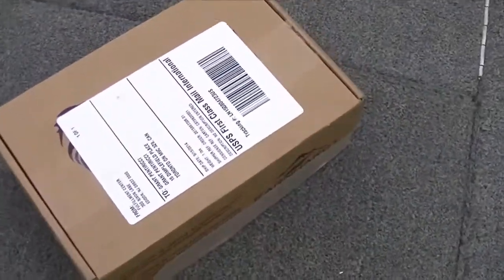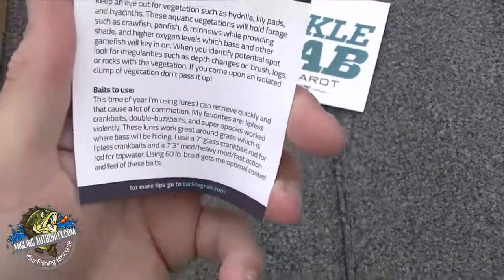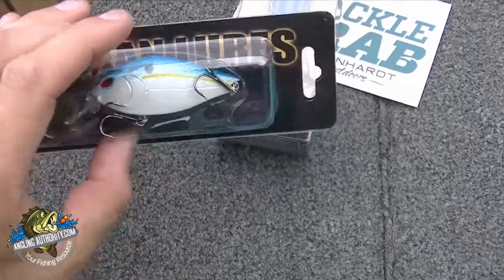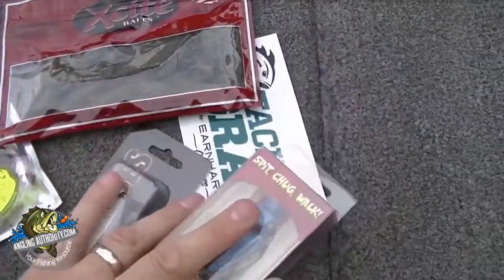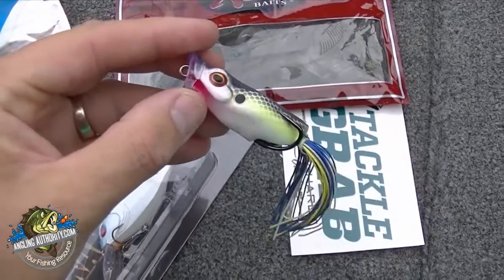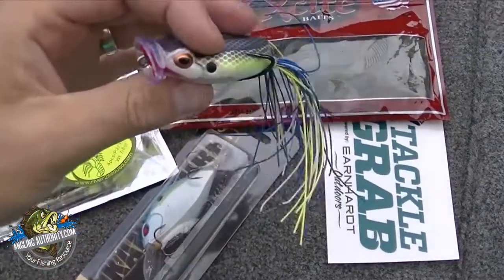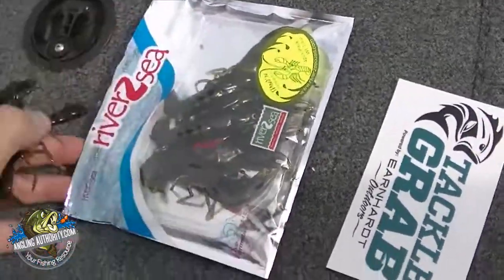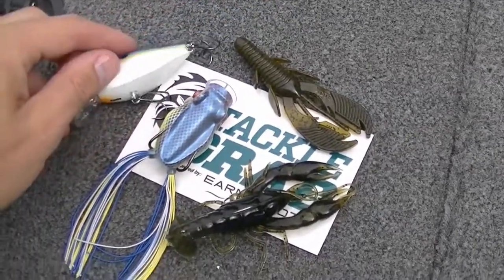Tackle Grab Unboxing - September 2014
So, I decided to make an Unboxing video for September 2014 to give you a better look at what was in my box. I probably should have used 2 hands, but I think It turned out OK! You can check out Tackle Grab's Box contents for past months at: Anglingauthority.com